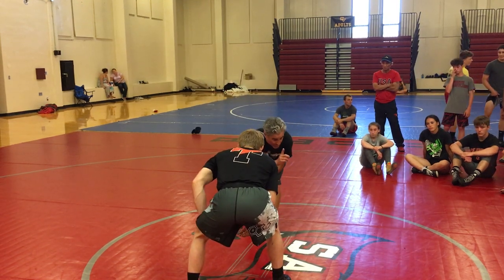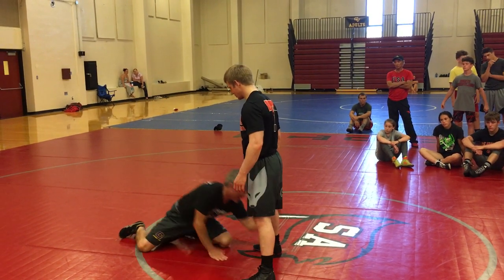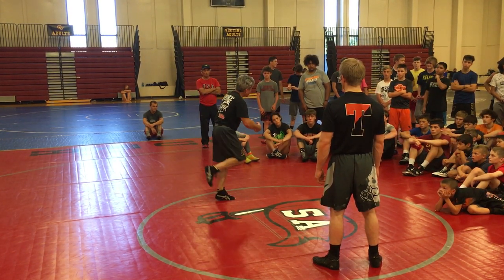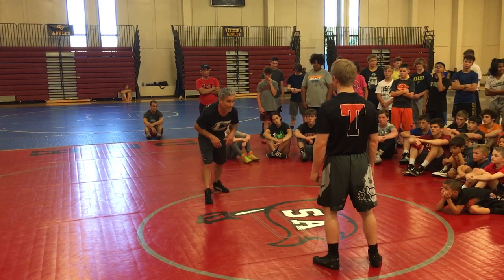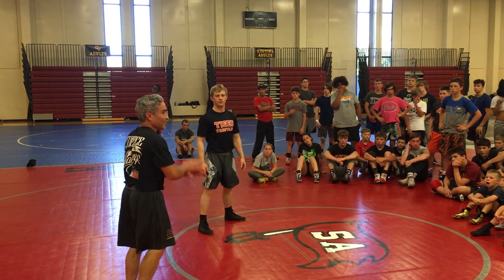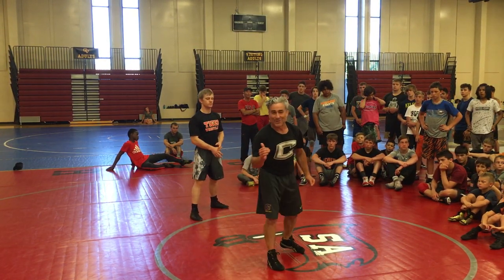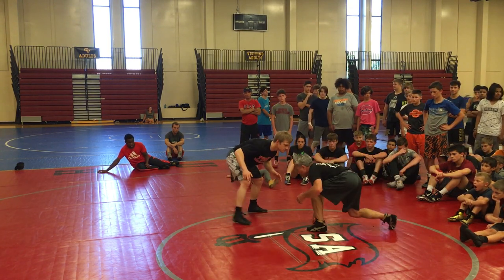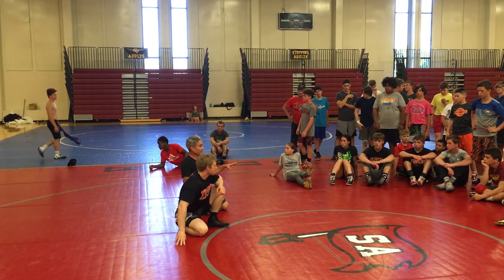Vidlak Fake Hold Your Ground Set Ups To Low Single